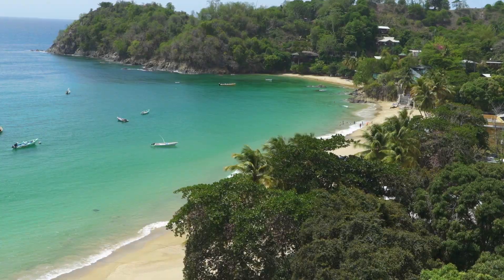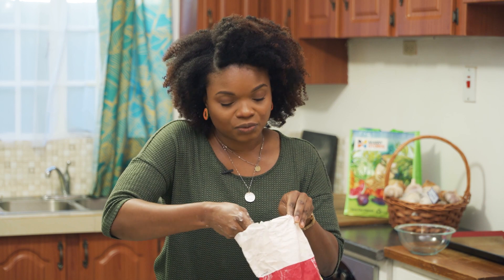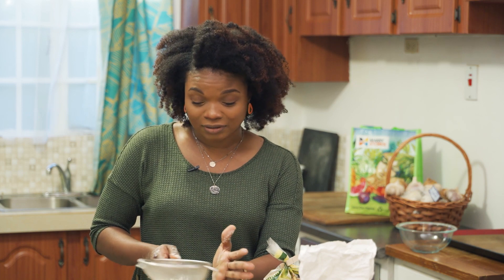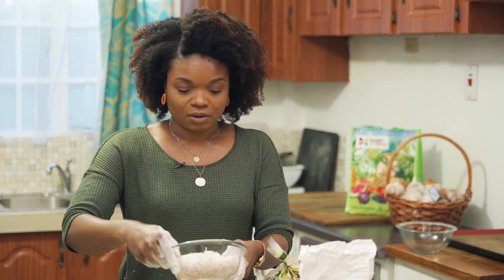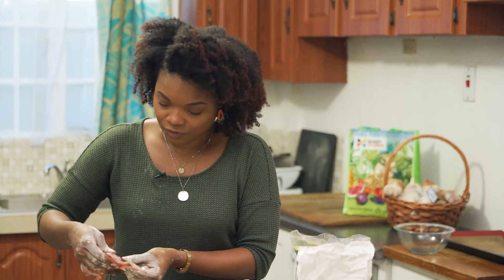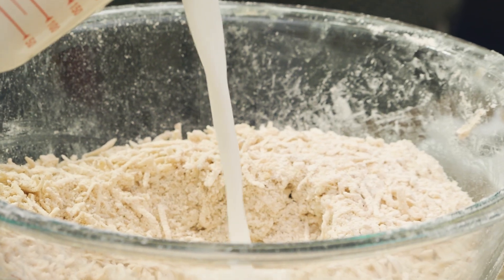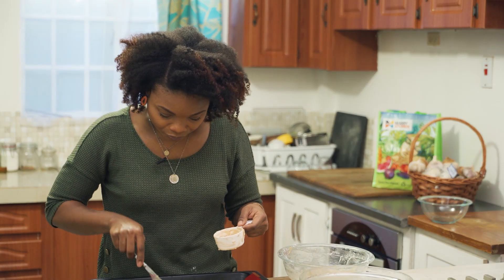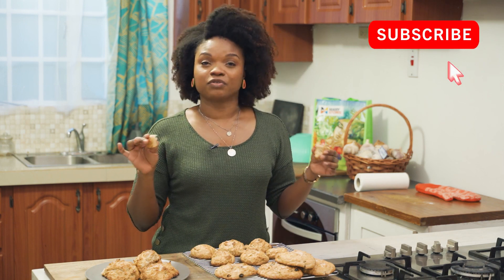Easy Homemade Coconut Drops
Chrisal recreates her granny’s recipe for Coconut Drops. This snack has a signature rough exterior with a dense but moist interior and is traditionally made only with grated coconut and spices. More recent recipes have included raisins, cherries and mixed fruits.

Coconut Drops or Rock Cake is a popular sweet, coconut based, baked snack that can be found in bakeries across Trinidad & Tobago and the Caribbean.